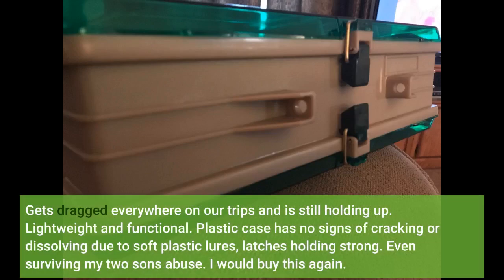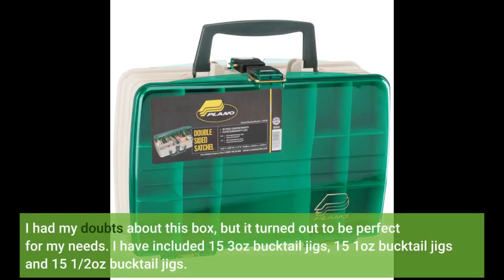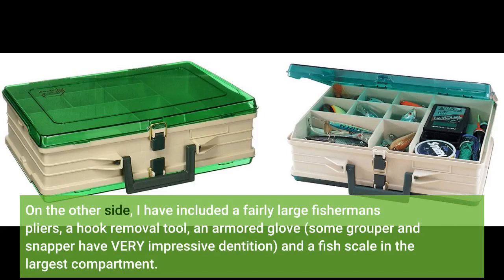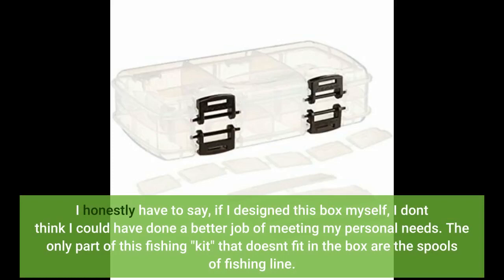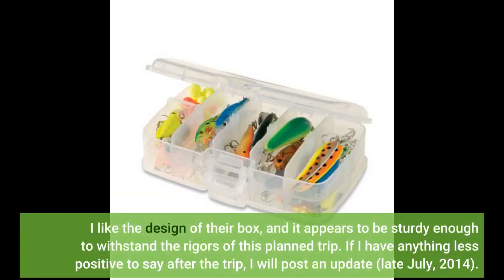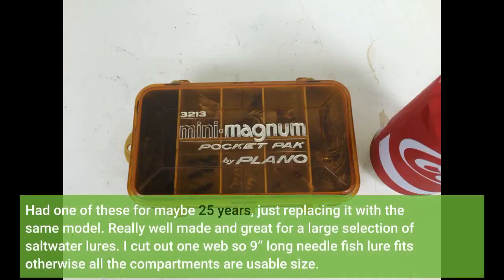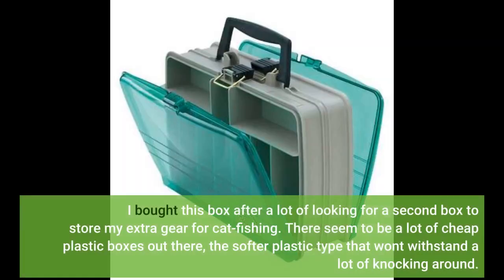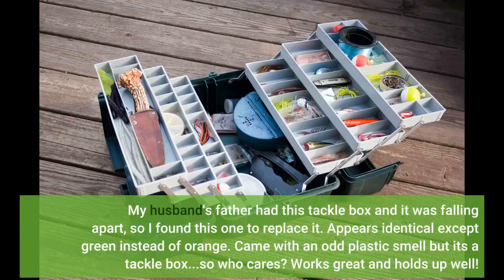Plano Magnum 2 Sided Tackle Box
Gets dragged everywhere on our trips and is still holding up. Lightweight and functional. Plastic case has no signs of cracking or dissolving due to soft plastic lures, latches holding strong. Even surviving my two sons abuse. I would buy this again.
Purchased this box as a tackle box for use on a sailing trip to the Bahamas. My two nephews want to fish, so I have put together a selection of tackle to fish for snapper and grouper around the shallow reefs - 10 to 30.
I had my doubts about this box, but it turned out to be...